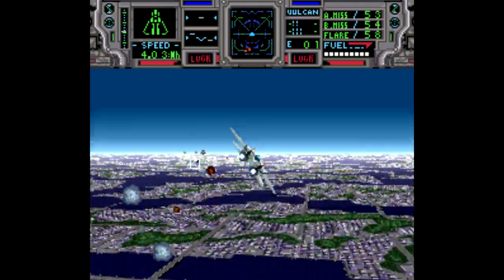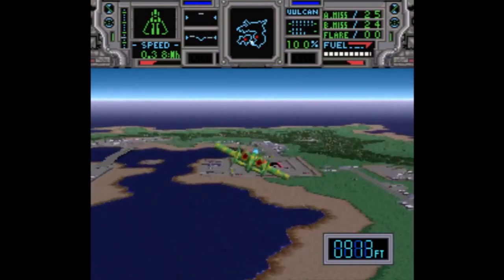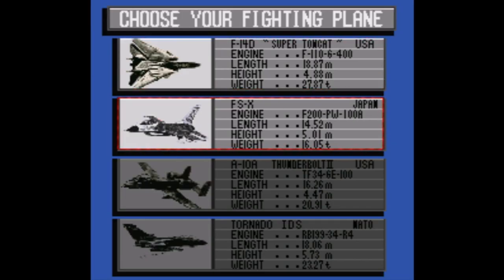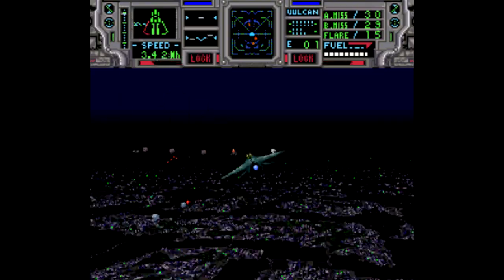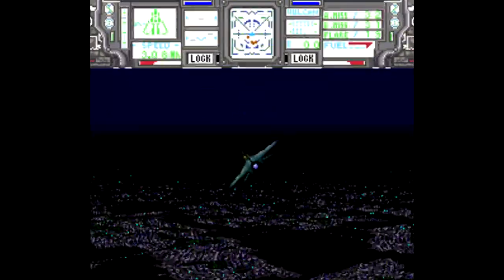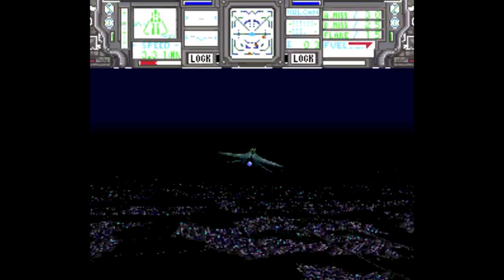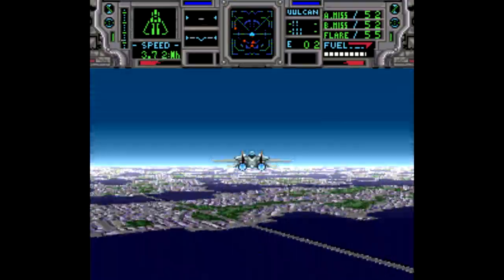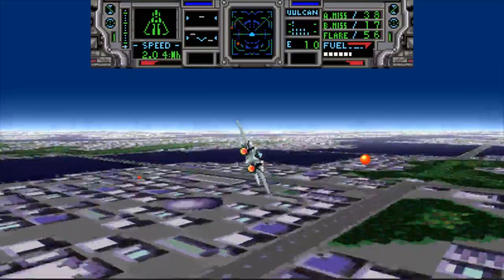Is Lock On Worth Playing Today? - SNESdrunk